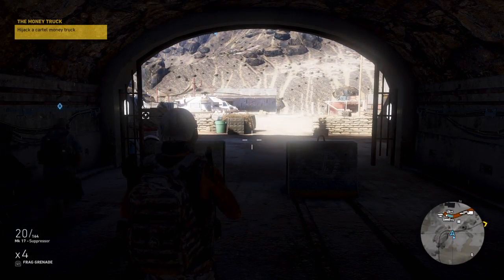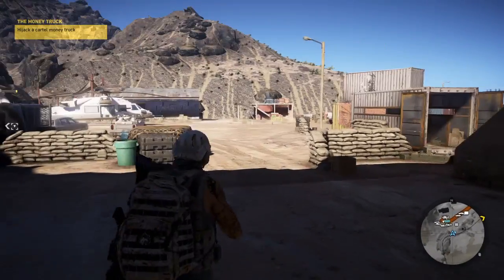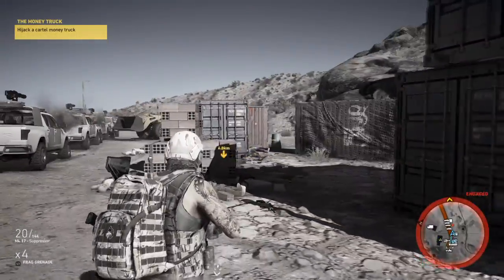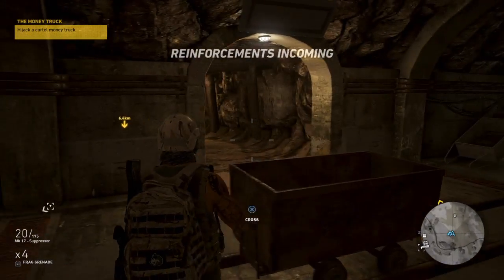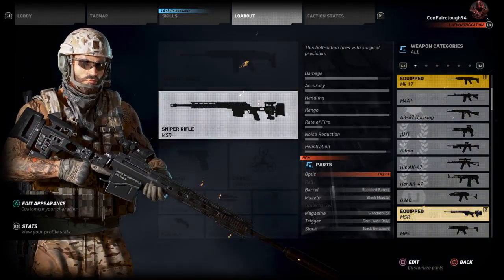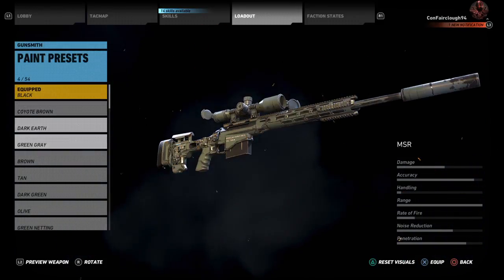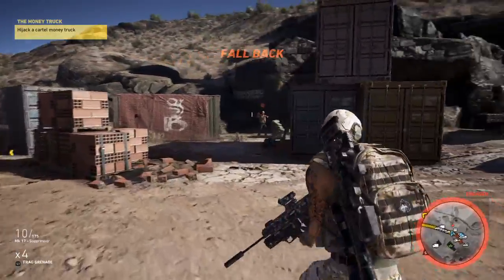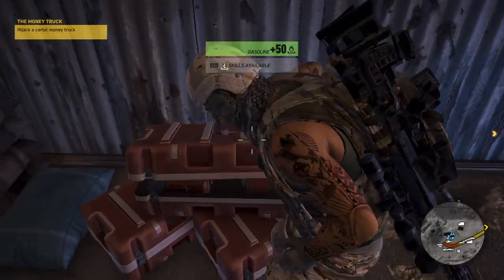Tom Clancy's Ghost Recon® Wildlands Best Sniper Rifle Location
What's going on guys ConFairclough94 here again.
Just a short video on the location of the best sniper rifle in the game.